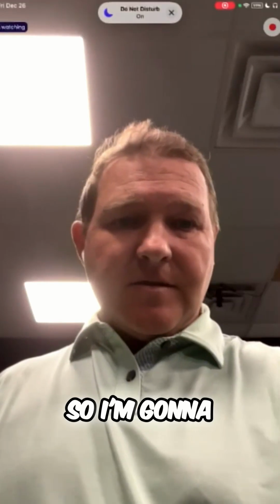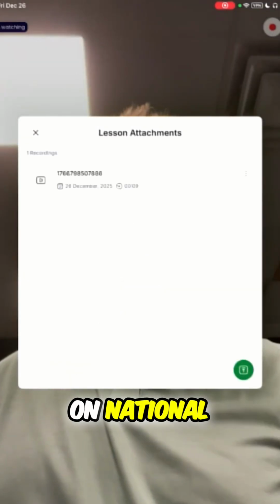From the Top: Creating Lag, Sequence, and Compressed Contact - Week 4 Clear and Simple Golf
Week 4 – Downswing Sequence & Lag
Title: “From the Top: Creating Lag, Sequence, and Compressed Contact”
Focus:
TGM: lag, flat lead wrist, impact alignments.
BioSwing: using ground forces and natural sequence vs forced “hip turn” ideas